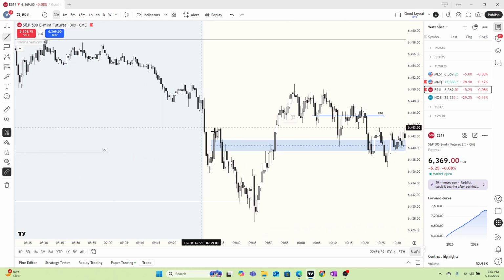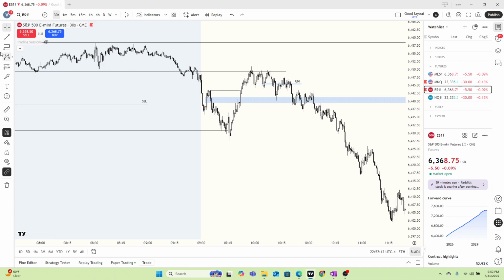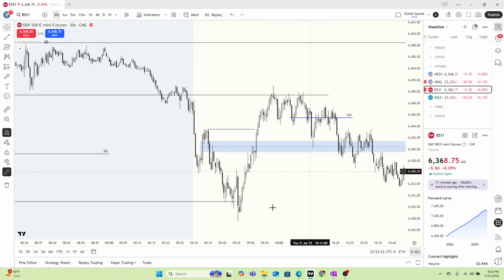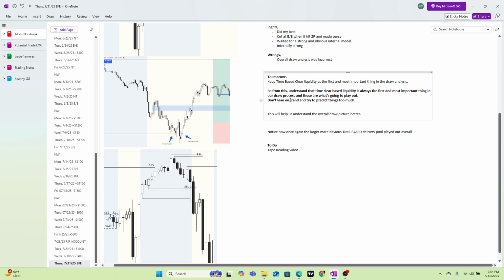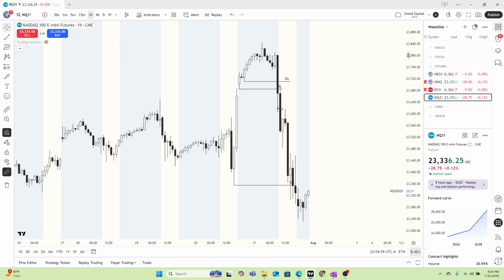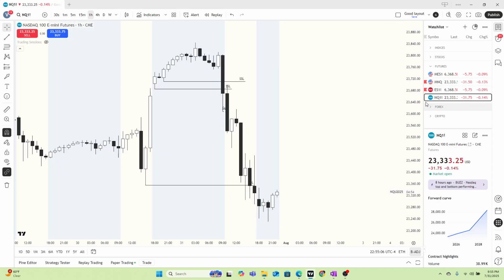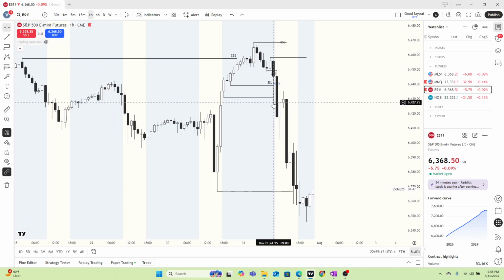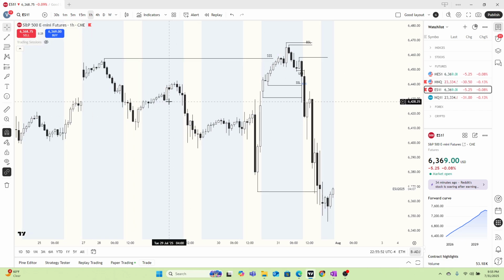The Importance of Time-Based Liquidity, and how to align yourself with it. ICT Trading Market Recap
Skip to the last minute TBH thats where the sauce really is.